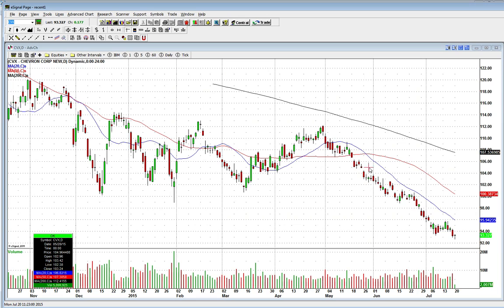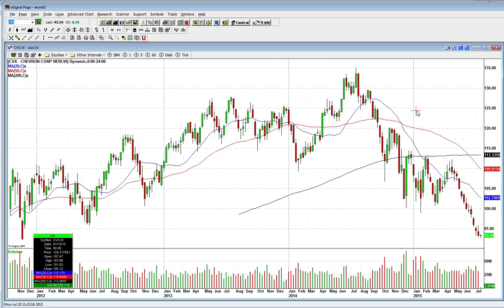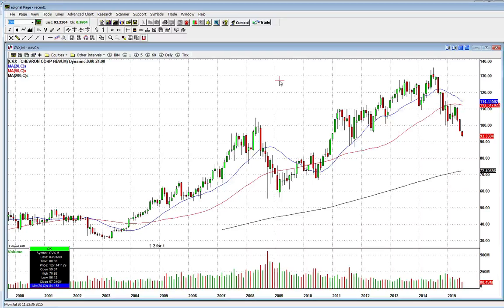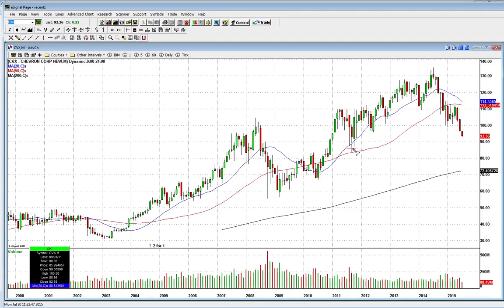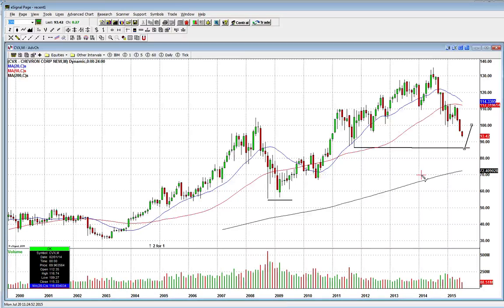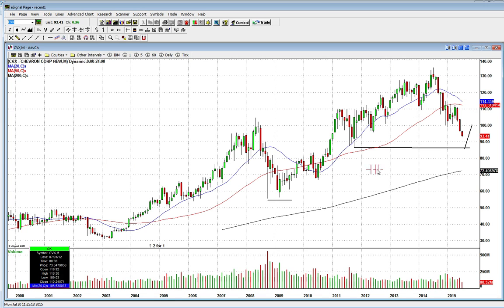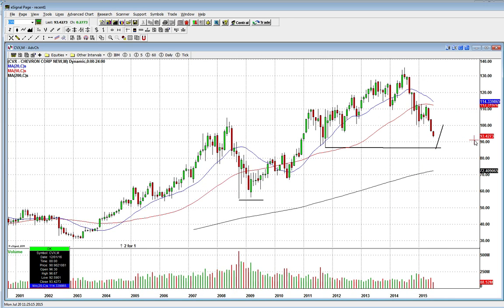Finding The Right Entry Level On Chevron Corporation (NYSE: CVX)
1) The Research Center is where swing traders & investors profit from the multiple day moves in the markets. View the Research Center track record of every single call for the past multiple years right (live/open calls are reserved for members).

2) Or if you are day trading the markets, enter our live trading room, the Intra Day Stock Chat, where the Pros day trade the market action live everyday during market hours... enter the room FOR FREE right here and start trading

3) Options traders, no one can compete with this performance, your only smart move is to join them, check this out